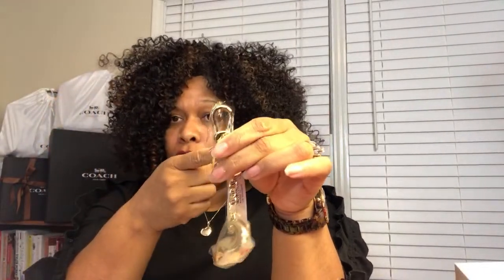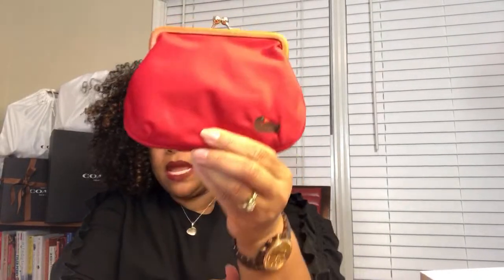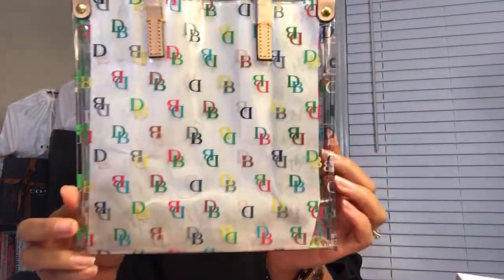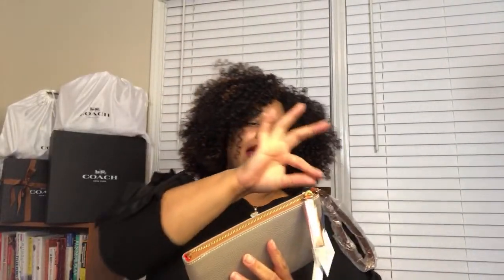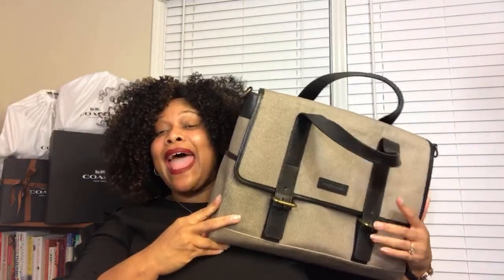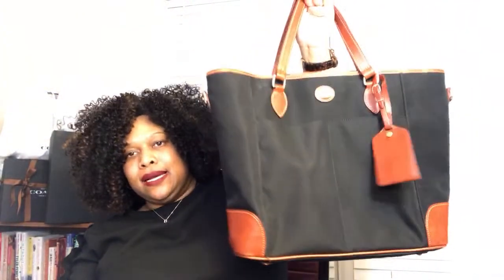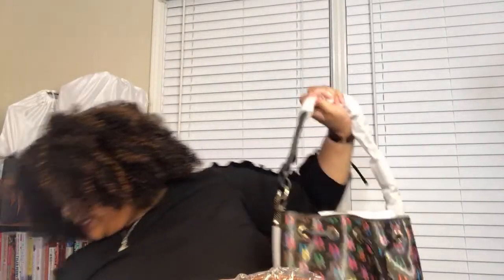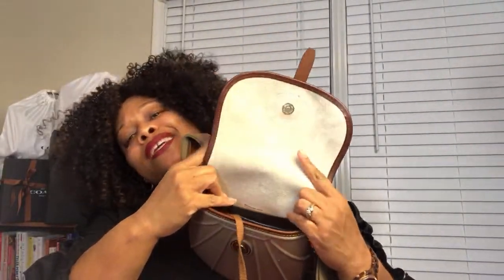Feed Your Addiction- Shop My Closet | 12 Days Of Dooney| Shop With Me| Gift Ideas 🎁 💡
Money Saving Offers and Social Media Below!

1) Have you signed up with Rakuten yet? It’s the best site for earning Cash Back. Get a $40 bonus when you sign up with my invite link and spend $40. It’s free!

2)  Hate grocery shopping as much as I do?  Check out Instacart: 1 hour grocery delivery! Here's $10 worth of free groceries:

3) GET THE BOX: Brown Sugar Subscription Box $5 Off

4) A​ ​surprise​ ​subscription​ ​of​ ​three​ ​pairs​ ​of​ ​quality​ ​undies
delivered​ ​to​ ​your​ ​door.​ ​It’s​ ​like​ ​Christmas​ ​every​ ​month!

5) You should try DoorDash, it's an awesome food delivery service. Get $10.00 off your next order when you sign up with this

8) Twitter: @DooneyAddict615